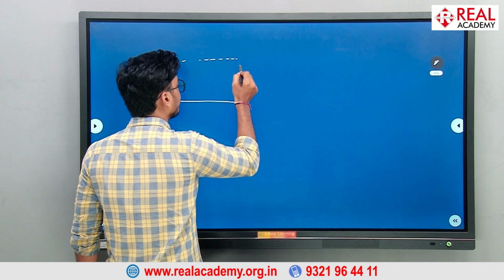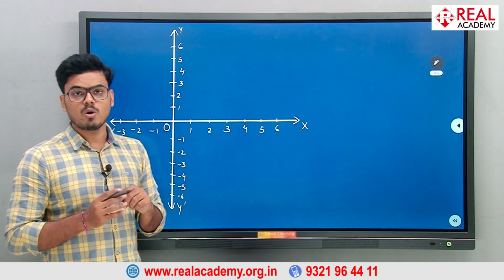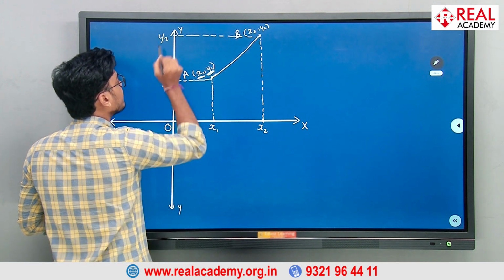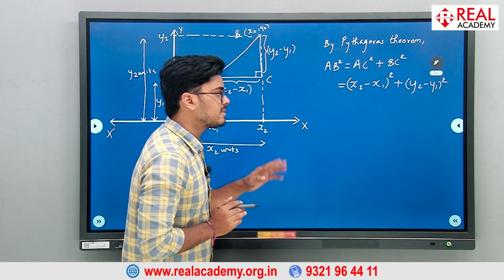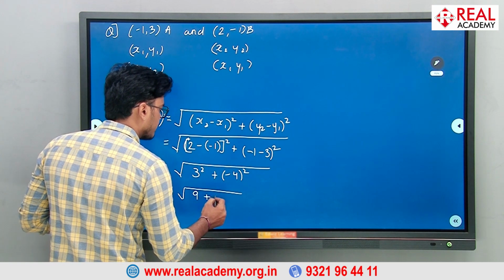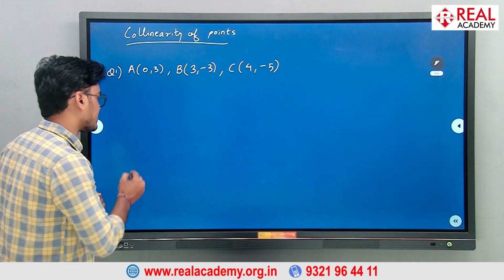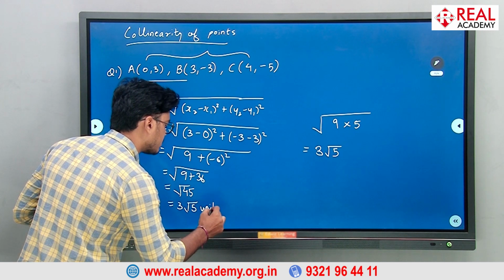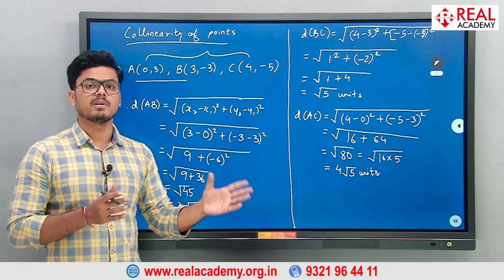DISTANCE FORUMLA | MATHEMATICS | GRADE 9 ICSE BOARD | PROF. RAJENDRA CHOUDHARY